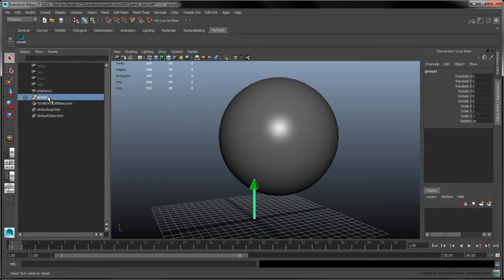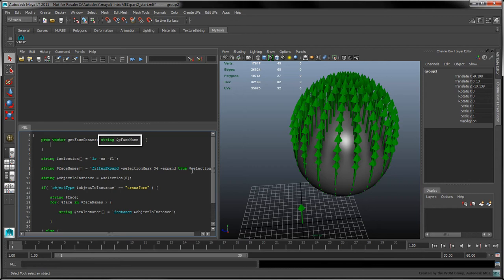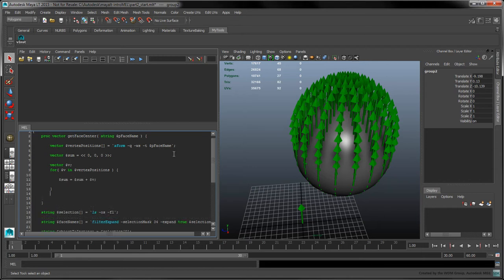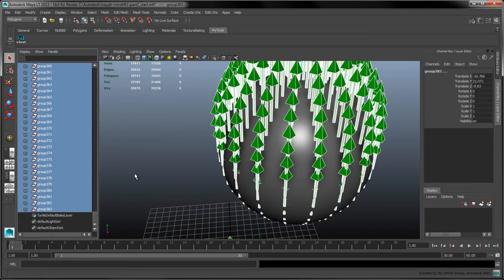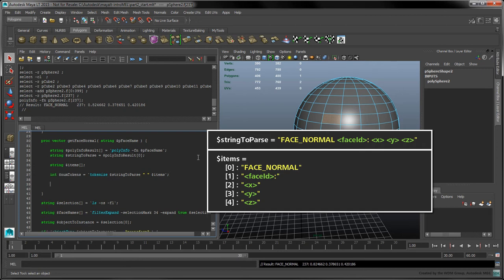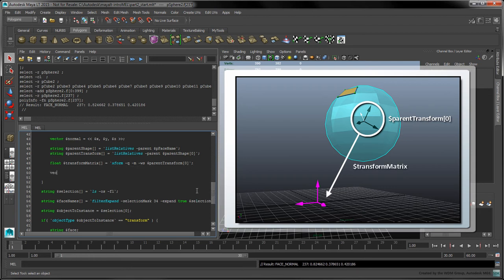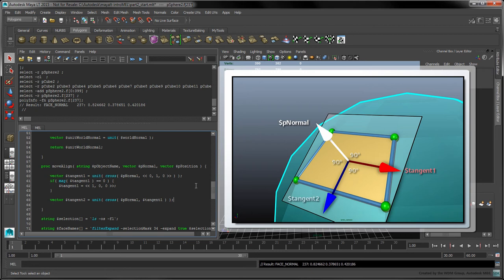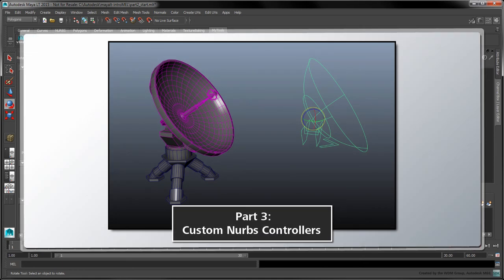Introduction to MEL Scripting in MayaLT - Part 2: Creating a Per-Face Instancing Tool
In this movie, we show how to work with vectors and matrices in MEL to align object instances to the normals of a set of selected faces.